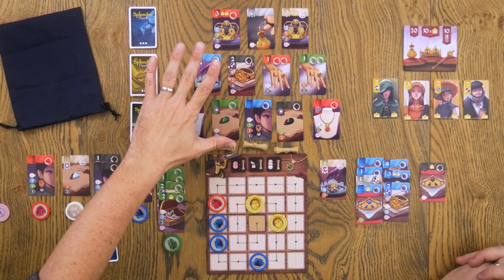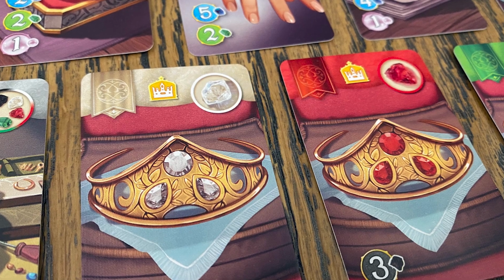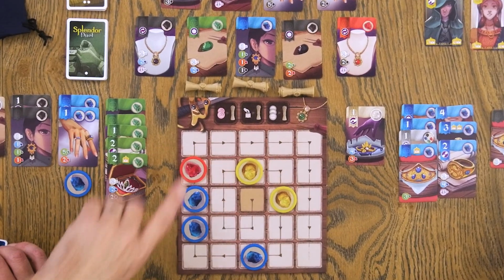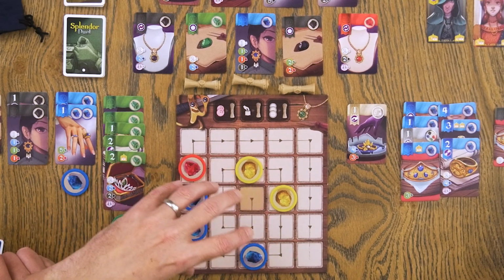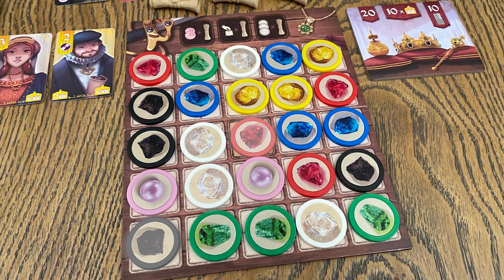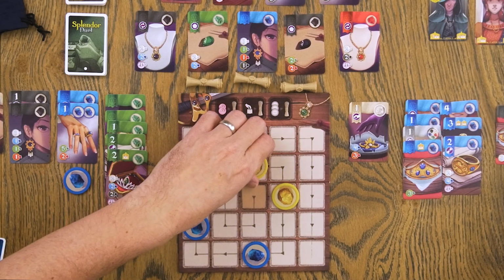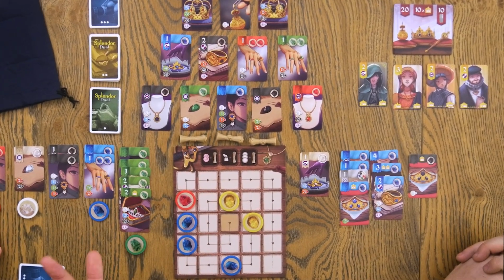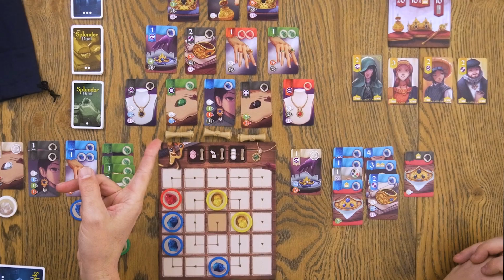Splendor Duel Review - We Didn't Know We Wanted This!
The original Splendor is approaching a decade old, and now comes Splendor Duel - and exclusively 2-player version of the game. Is it any good? Does it bring Splendor back into the spotlight? If you didn't like the original, is this worth a try?

We hope to answer those questions and more in our full review of the game, and highlight some of the nuances that you may not have heard about yet.

Hosted by David & Ryan

Game Analysis and Review (0:00)
Our Scores (11:15)